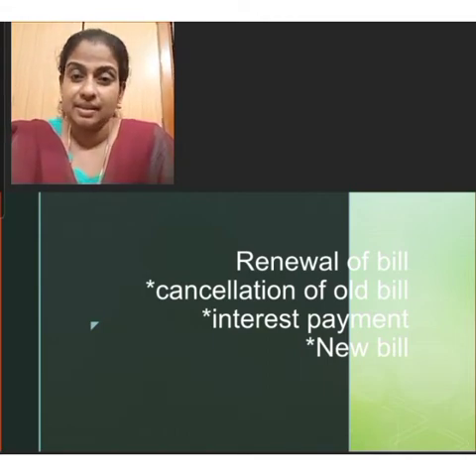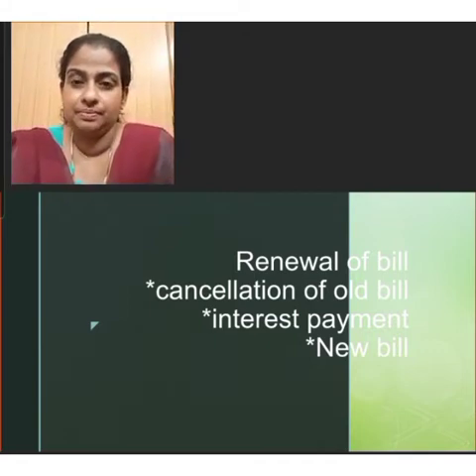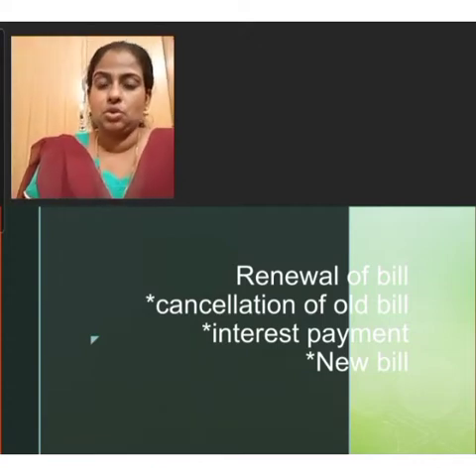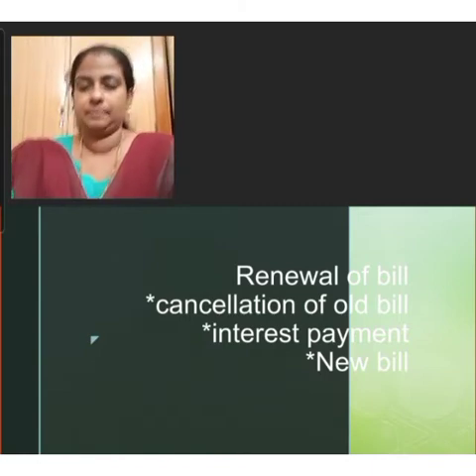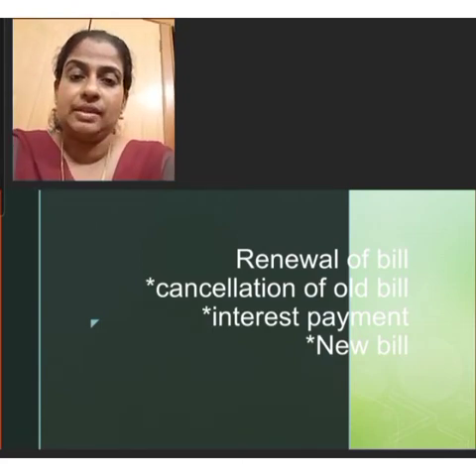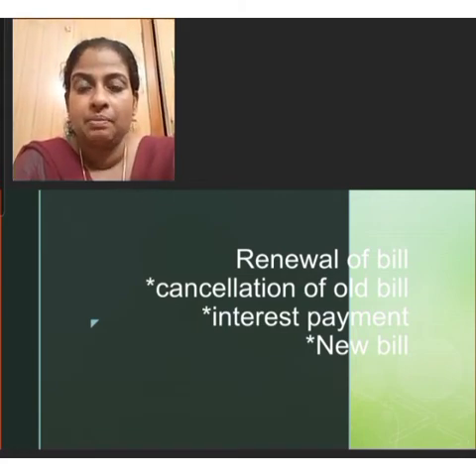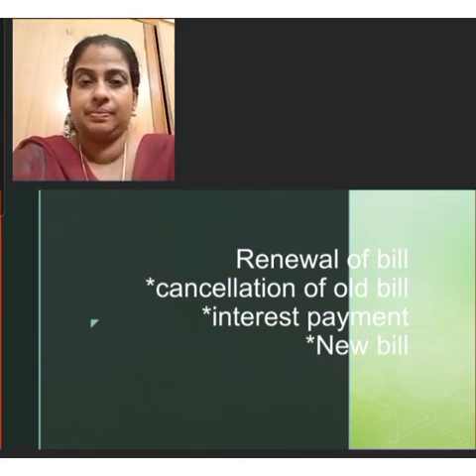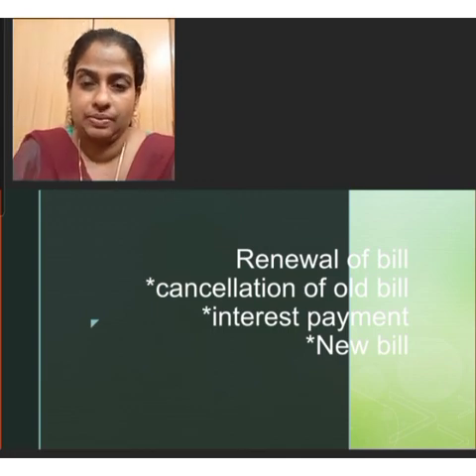class 11 Accountancy 24/11/20 Module 3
Bill.of Exchange